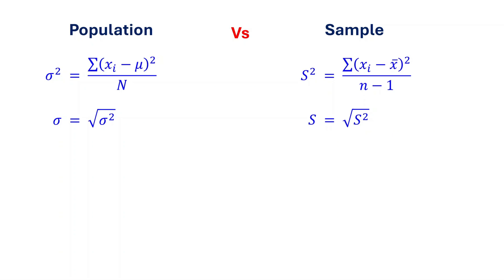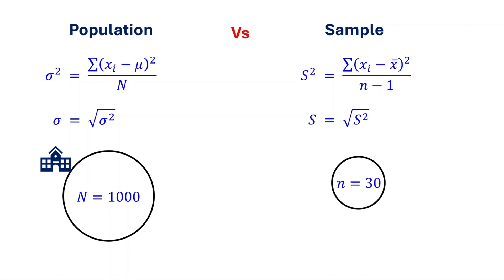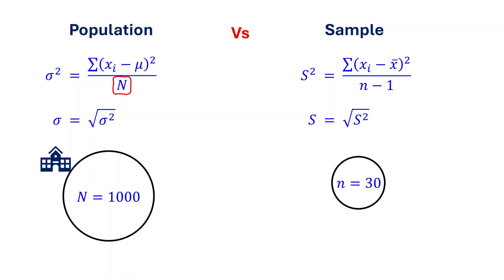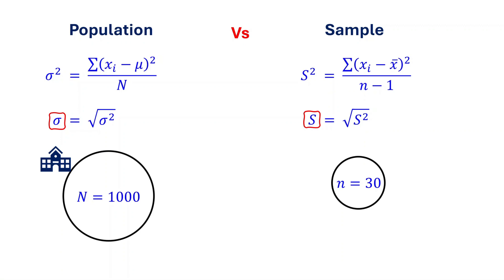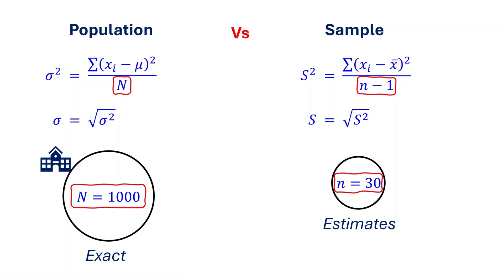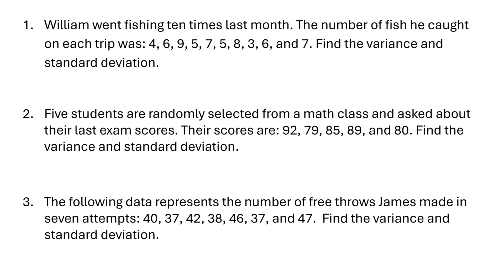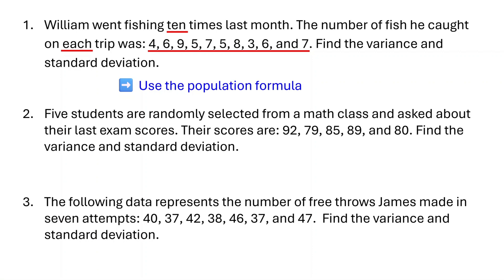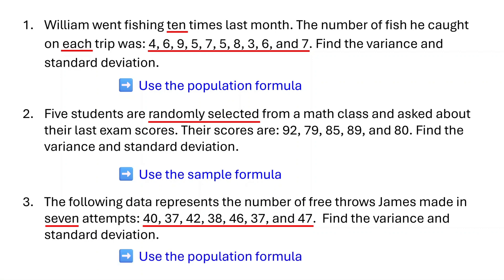STOP Using the Wrong Formula! | Population or Sample Formula for Variance & Standard Deviation?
This statistics tutorial explains when to use the population formula vs the sample formula to calculate variance and standard deviation. Why we divide by (n-1) for samples? How to quickly identify if you’re working with a population or a sample.

0:00 Population vs Sample – What’s the Difference?
1:00 Population and  Sample Formulas Explained!
1:53 Why Do We Divide by (n-1) in Samples?
3:14 How to Quickly Identify if a Problem Uses a Population or a Sample.